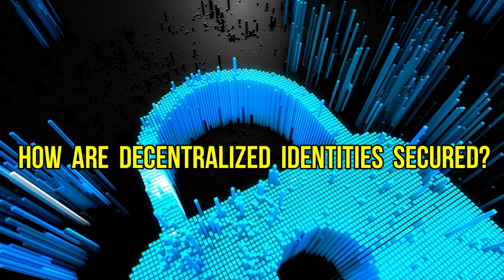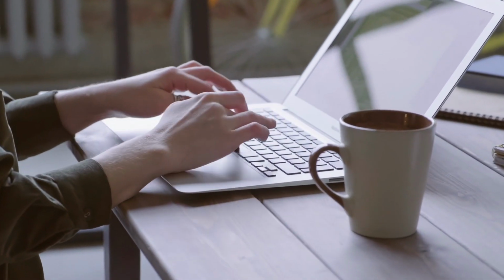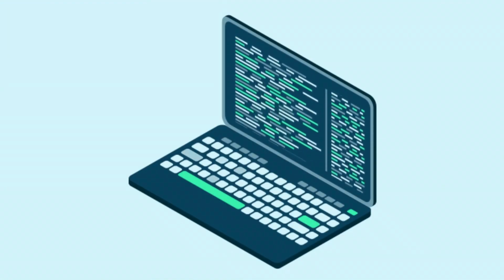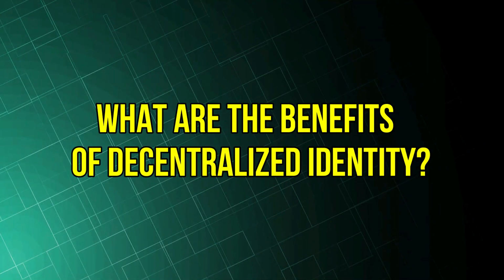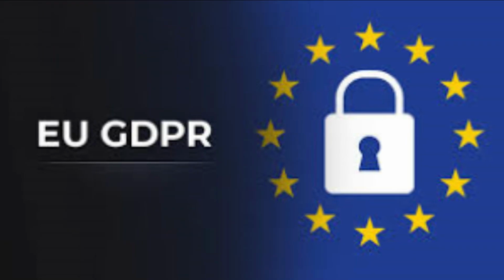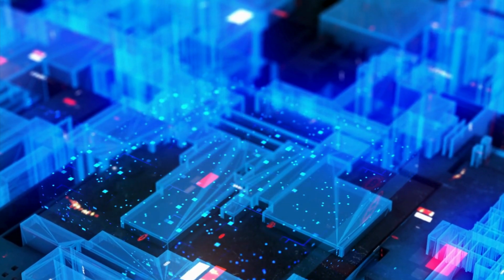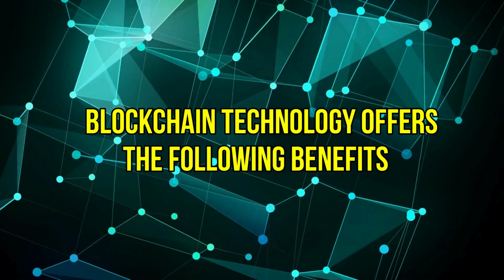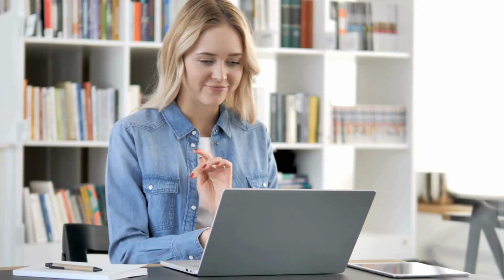The Power of Blockchain: Revolutionizing the Future of Technology and Finance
Dive into the transformative world of blockchain technology! In this video, we’ll explore how blockchain is changing the game for industries like finance, supply chain, healthcare, and beyond. Learn the fundamentals of blockchain, its decentralized power, and how it’s creating new opportunities in cryptocurrency and digital security. Whether you’re a tech enthusiast or new to the concept, this video breaks down everything you need to know about blockchain and why it’s being called the backbone of Web3.

Applications of Blockchain in Real Life
The Future of Blockchain Technology